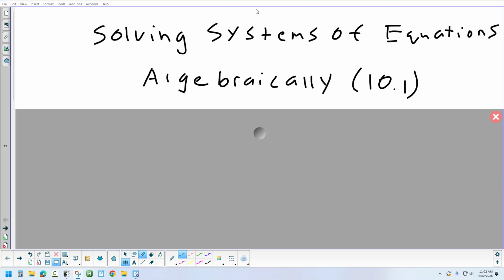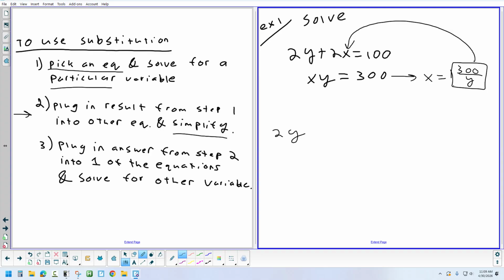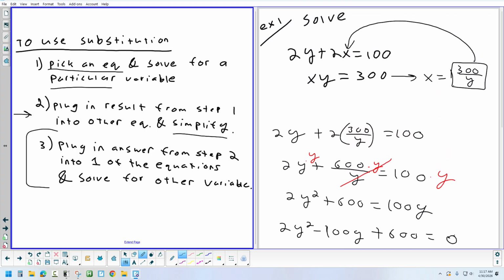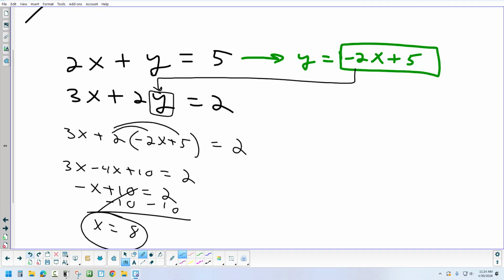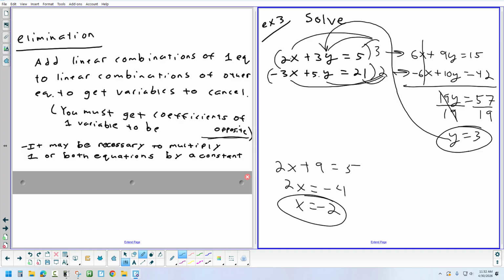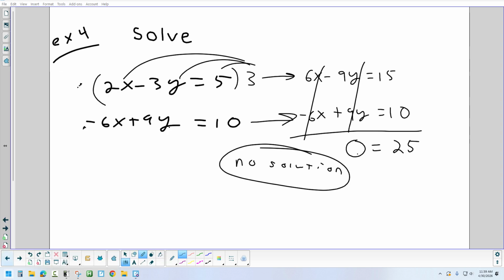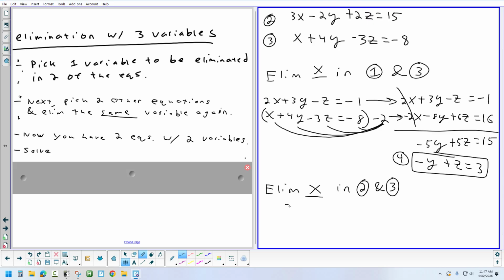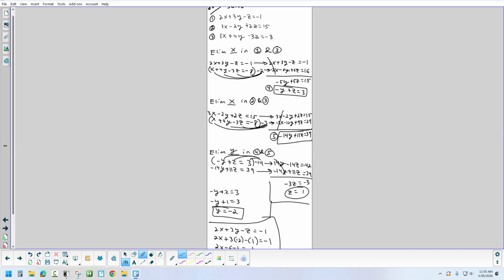10.1 Systems of Equations 4-30-26